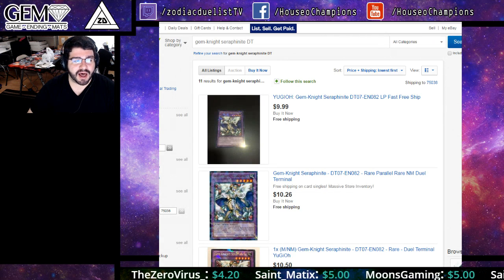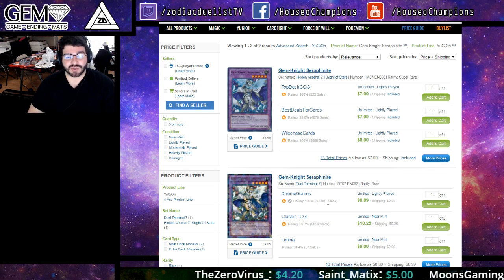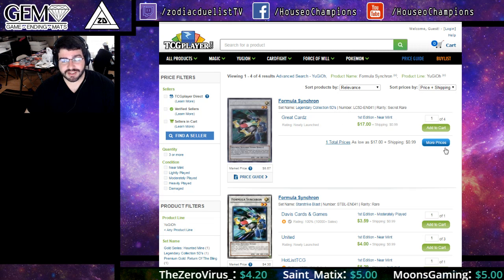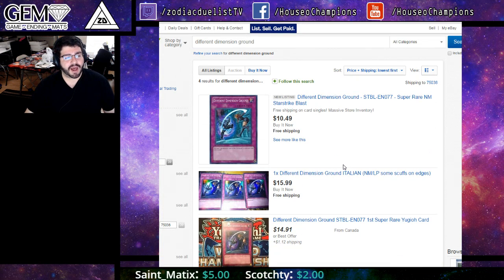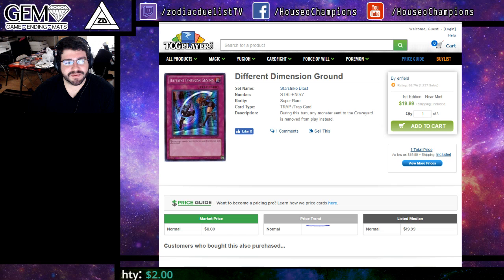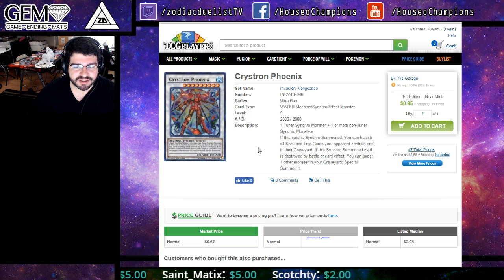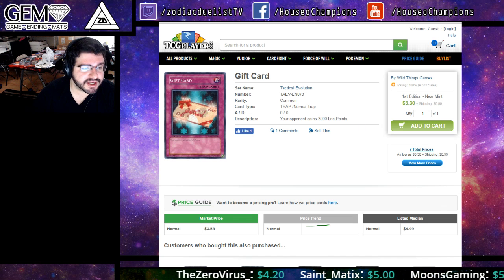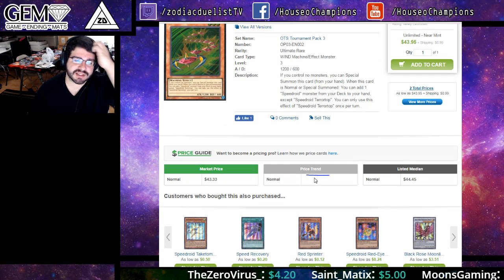HoC Yu-Gi-Oh! Market Watch - Jon Moore Impacting the Market? Odd Buyouts & Crystron for D/D/D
At events, I get the most feedback and thanks for the series "Market Watch" out of anything my channel does (a close second is the Zodiac tournaments). However, here and there I'm getting told things like "STOP HYPING THINGS". With Market watch directly impacting a few things in the recent weeks (accelerating what was already happening) I thought I'd sit down and actually talk about it.

be sure to check them out!